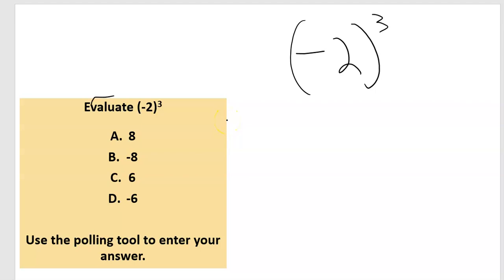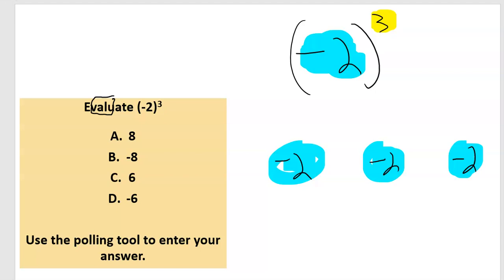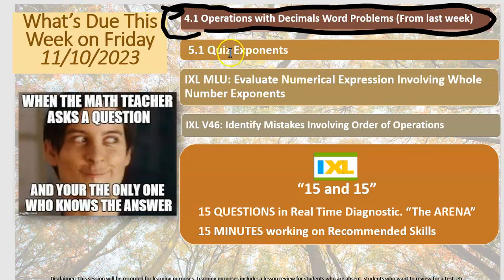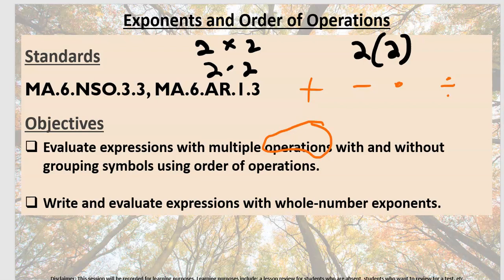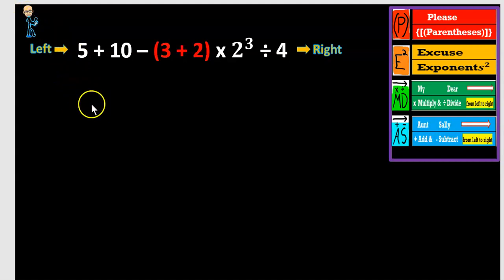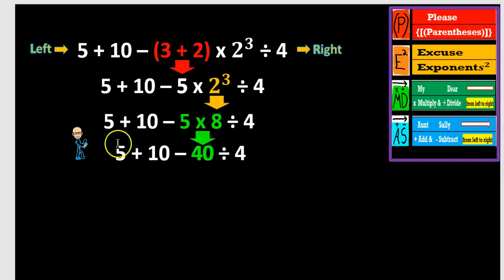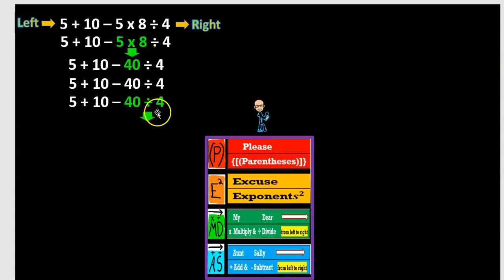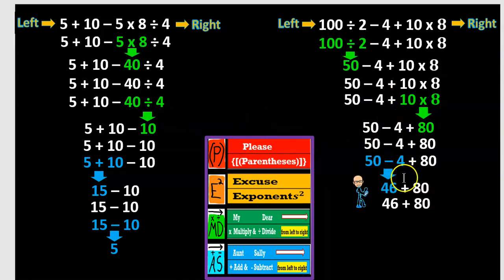Order of Operations